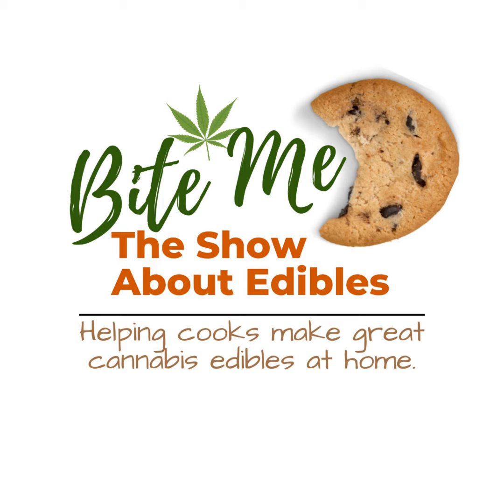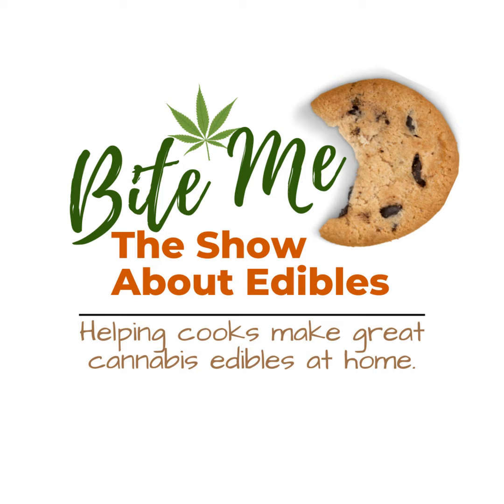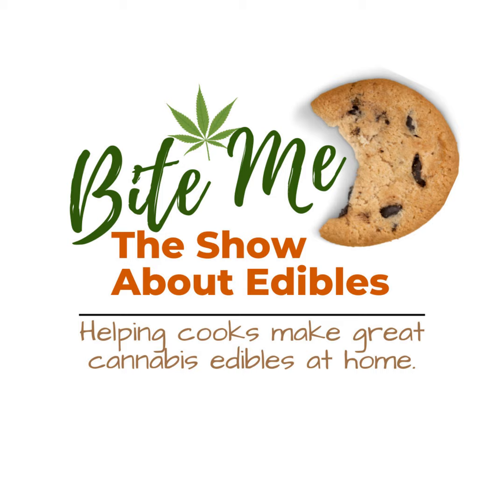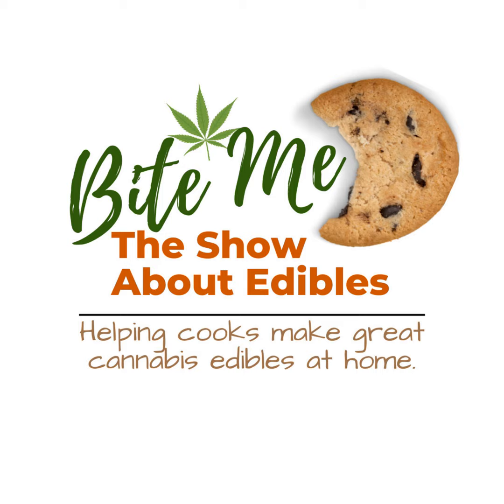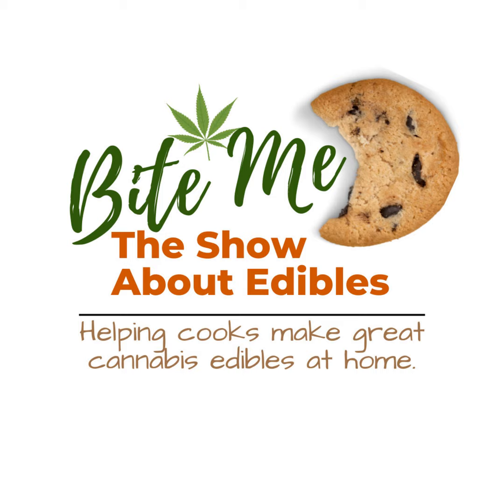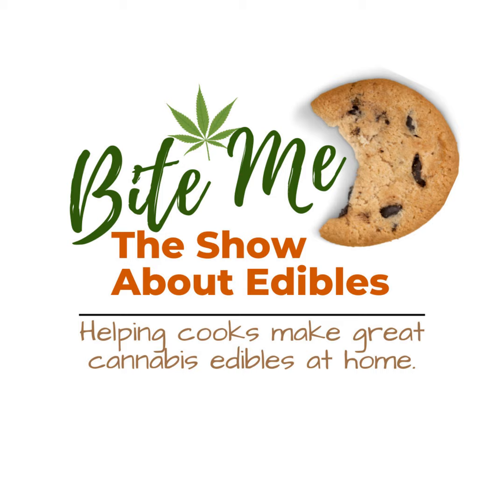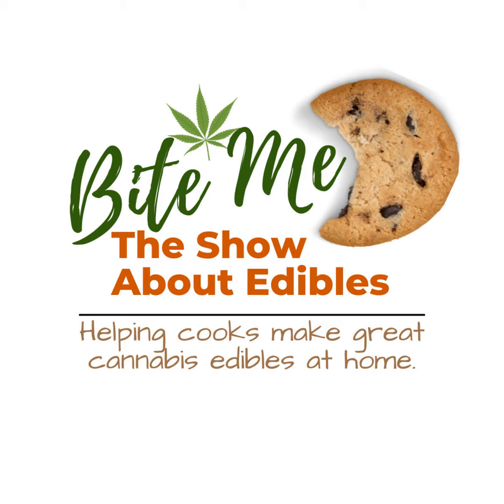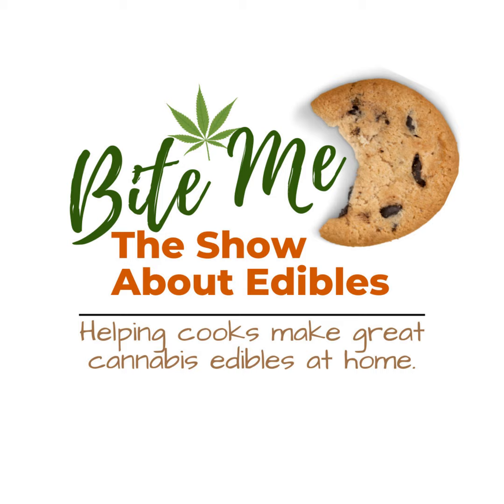Double Feature: Donuts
Donuts don't need to be intimidating nor do they need to be deep fried.  This episode gives you TWO recipes to choose from so you can try one or the other (or maybe a half batch of each!) depending on your mood.  They both require oil to make and this is where you're going to swap in your infused oil (or a ratio thereof) to give these donuts the extra kick that you're looking for.  You can use infused maple syrup like I did for the Maple Donuts if you have that on hand as an alternative.  Try them out and show me how yours turned out!

Stay high,

Marge

for full show notes, free dosing calculator, recipes and more.